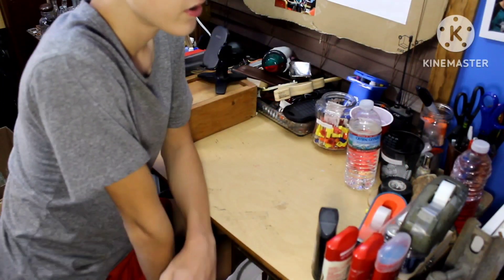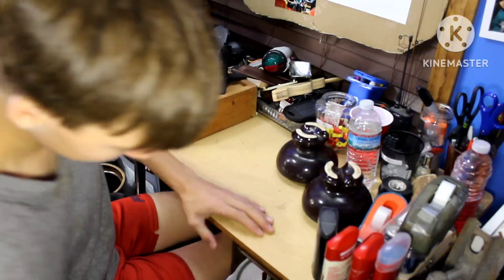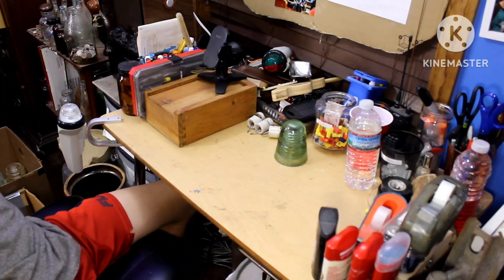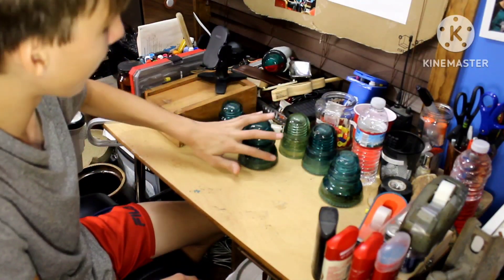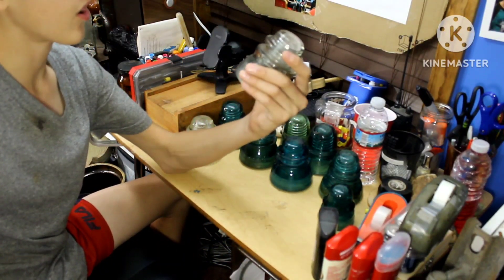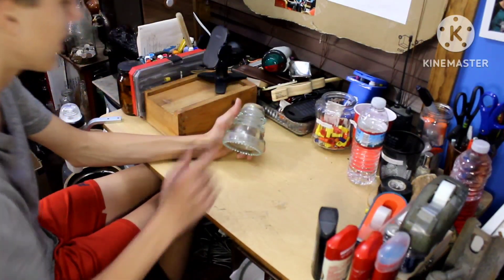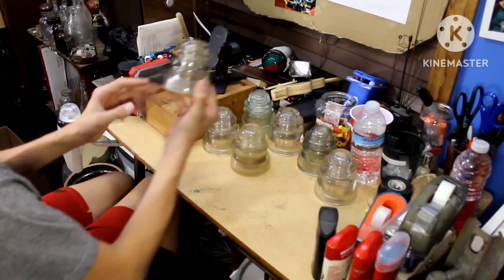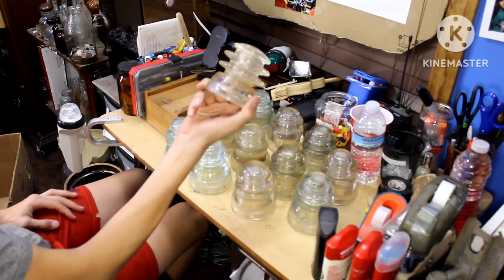showing insulators someone gave to me lots of glass and some porcelain!!!